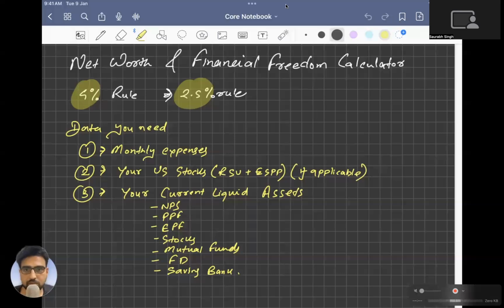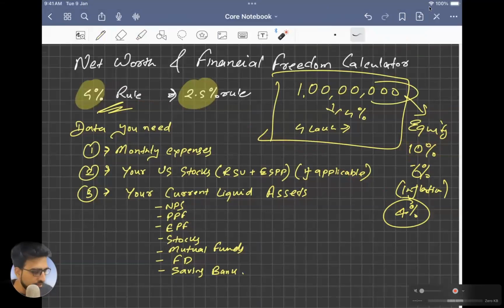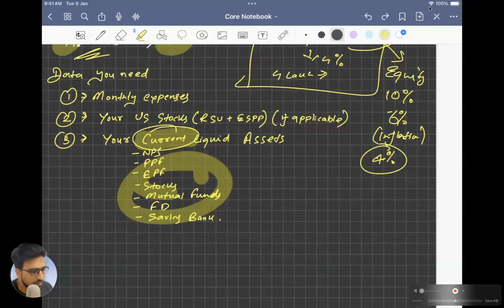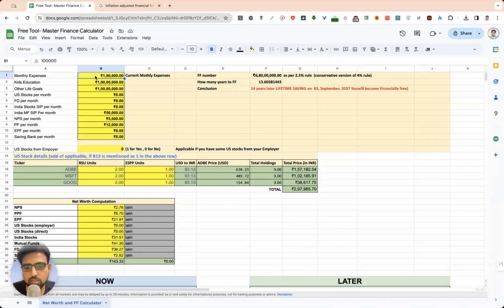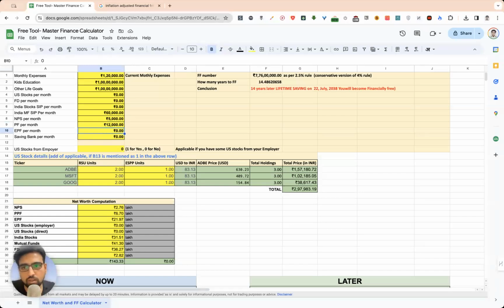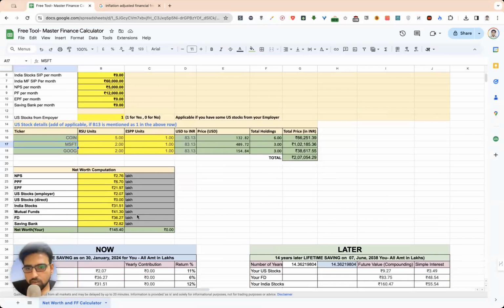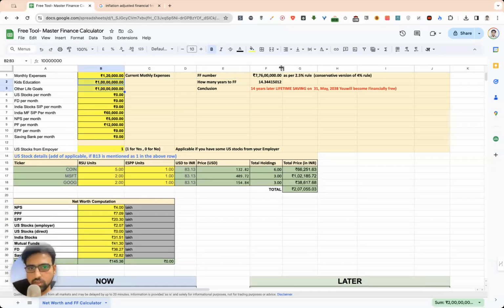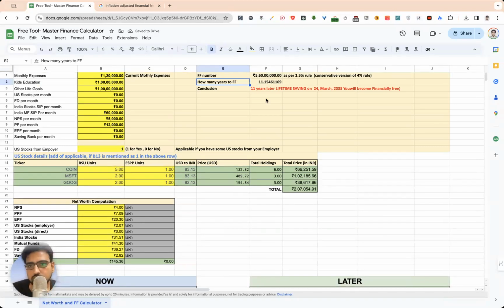Ultimate Financial Freedom , Net Worth Corpus & Duration Calculator! 🚀 | Investing for Life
🌟 Ready to take control of your financial future? Our latest video introduces a powerful Financial Freedom Corpus and Duration Calculator to help you plan your retirement with precision! 💰✨

📈 In this video, I walk you through the step-by-step process of using the free sheet, designed to give you a clear roadmap towards financial independence. From calculating your desired corpus to determining the exact number of years it will take to reach your goals, we've got you covered!

🔍 What you'll learn:

How to set realistic financial goals for your retirement
Calculating the ideal corpus for your desired lifestyle
Determining the exact duration needed to achieve financial freedom
🚀 Don't miss out on this essential tool that can transform your financial planning journey! 💼💡

👍 If you found this video helpful, don't forget to give it a thumbs up, share it with your friends, and hit the notification bell to stay updated with our latest content! Let's embark on this financial journey together. 💼💪

00:00 📈 Introduction to Financial Freedom Calculator
04:34 🧾 Overview of the Financial Freedom Calculator
05:14 📊 Walkthrough of Monthly Expense and Investment Inputs
08:50 💹 Understanding Net Worth and Asset Contribution
10:00 📅 Calculating Financial Freedom Number and Duration
11:49 🤖 Conclusion